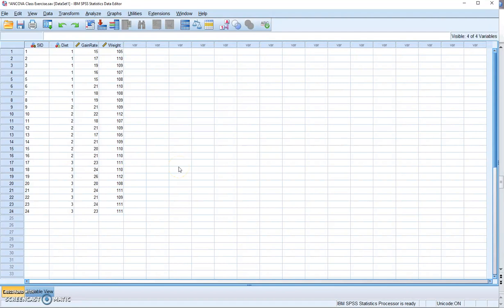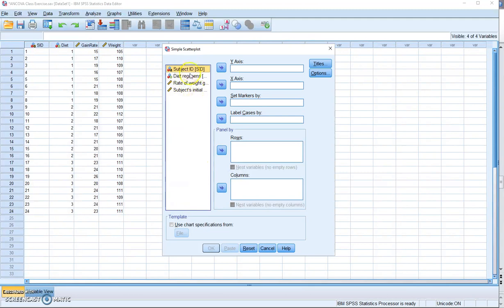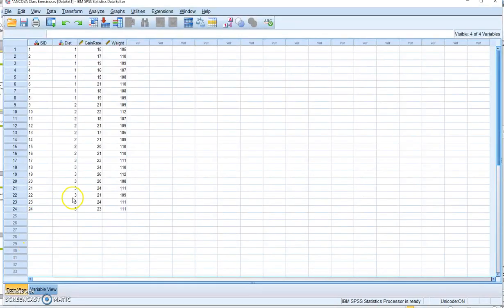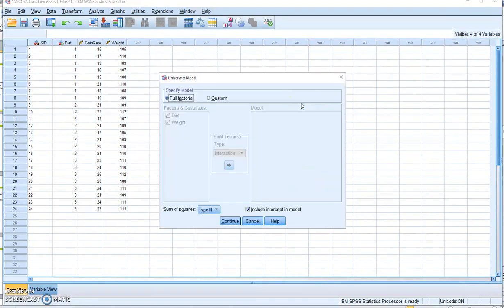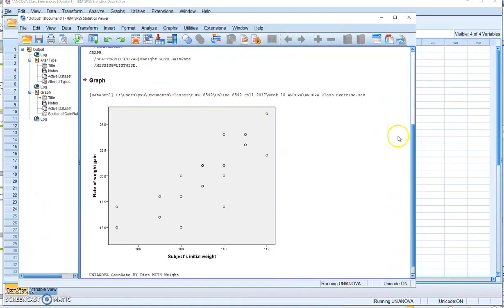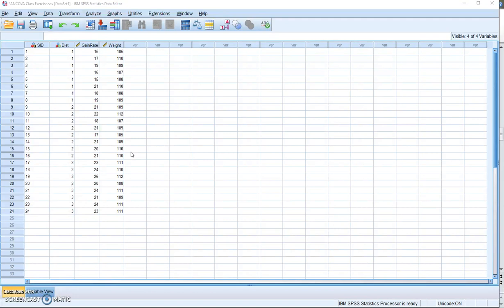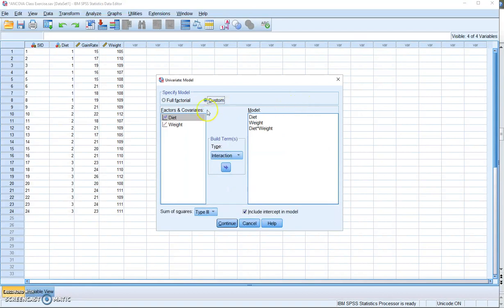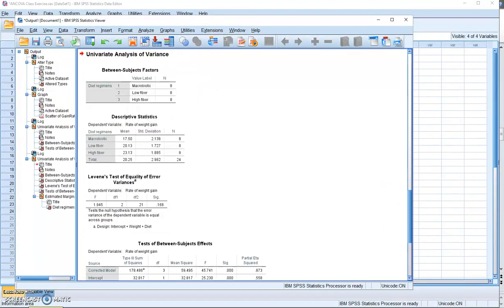ANCOVA part I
How to run ANCOVA in SPSS